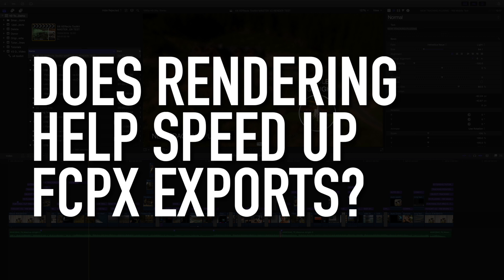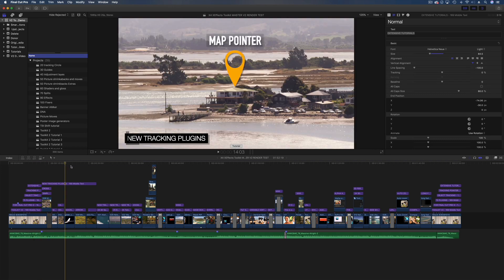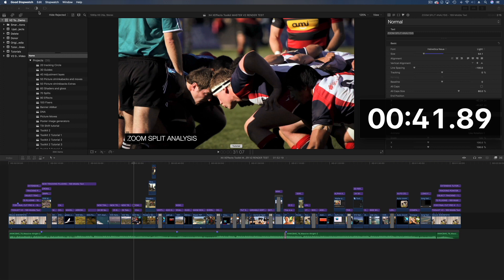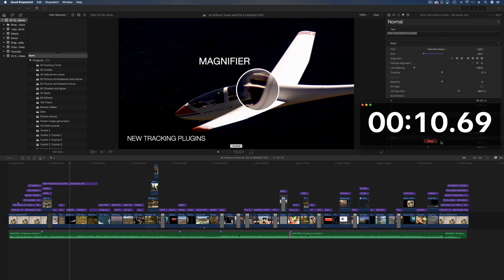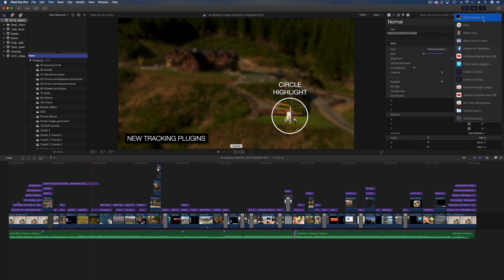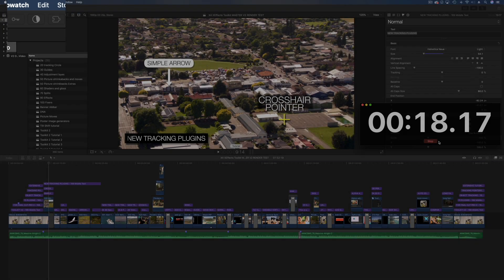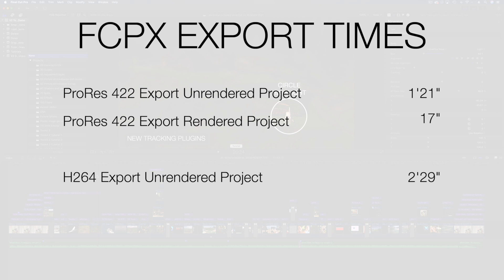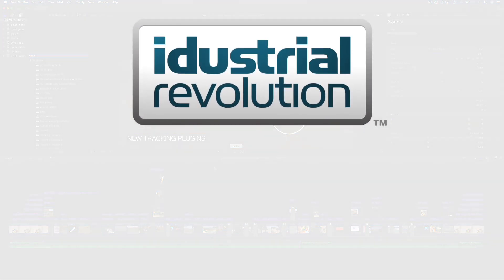Can Rendering a Final Cut Pro X Timeline Speed Up Exports?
Some people say it doesn't matter, some say it slashes export times, who is right? We thought we would put FCPX to the test and find out if pre-rendering timelines gives shorter export times. We've got some interesting results!.

THE MAC WE LOVE
10GigE SHARED STORAGE
10TB DRIVES FOR RAID
BACKUP DRIVES
VIDEO & AUDIO OUT
ACTIVE SPEAKERS
BACKLIT KEYBOARD
V. FAST ROUTER
USB TO GIGE

We were using Final Cut Pro X 10.4.6 running in Mojave- in dark mode of course!